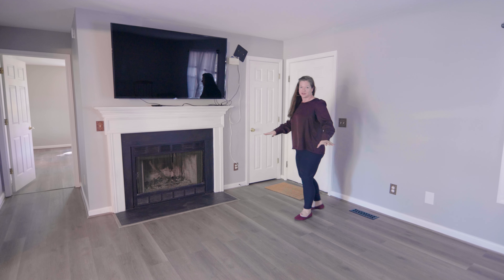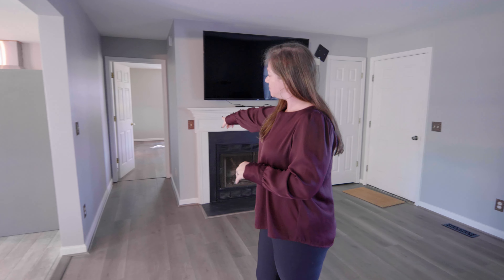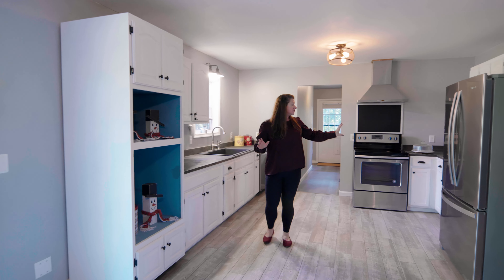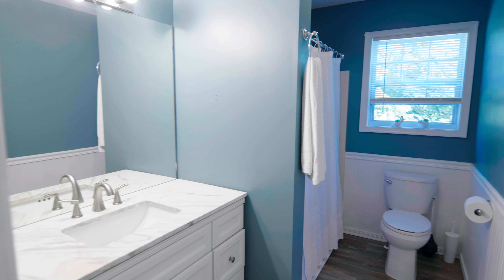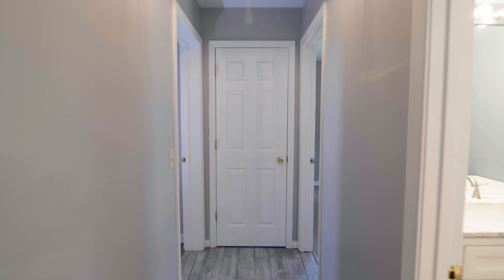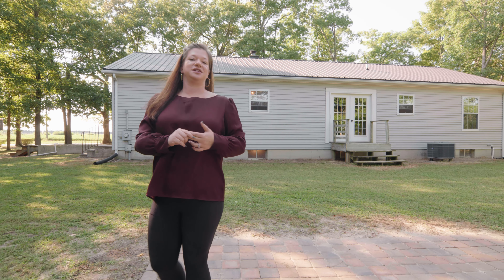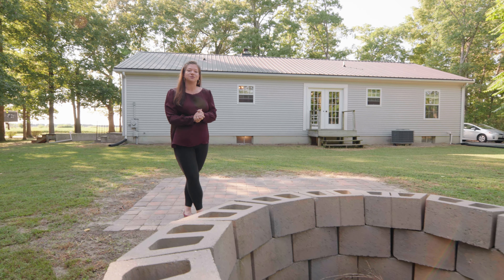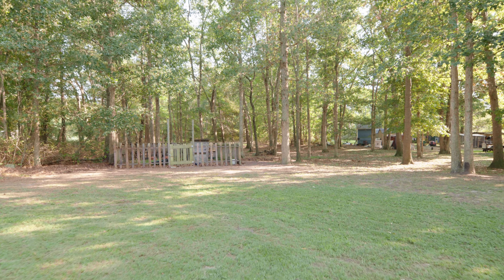Virtual Home Tour | 18853 Chaplins Chapel Road for Sale Bridgeville, DE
Take a tour of this home for sale in Bridgeville, DE. Realtor Alyse Wallace is your guide through 18853 Chaplains Chapel Rd, where peace and quiet prevail on this partially wooded, 2-acre property!
🛏 3 bedrooms
🛁 2 bathrooms
📐 1,500 sq ft
🛠 Multiple recent upgrades
Experience the tranquility of this property by scheduling a showing today!

🏠 Looking for a home?
🏠 What is my home worth?

0:00 - Intro
0:20 - Living Room
0:40 - Kitchen
1:00 - Bathrooms
1:10 - Bedrooms
1:20 - Outside
2:04 - Outro ...